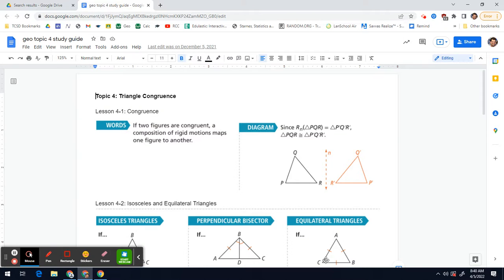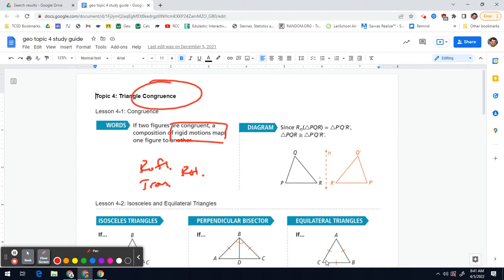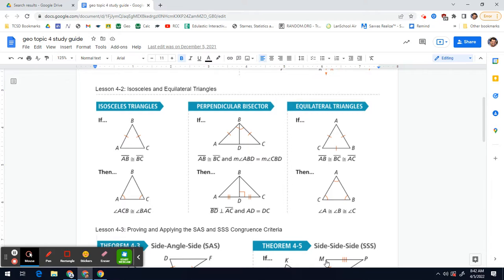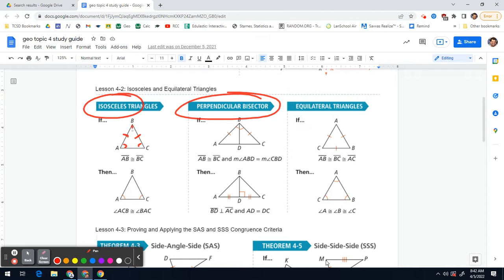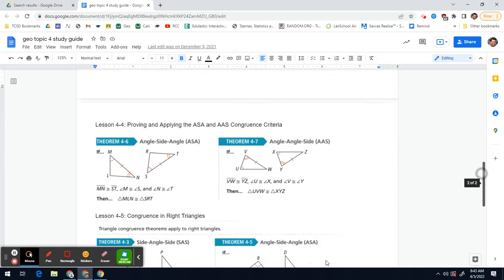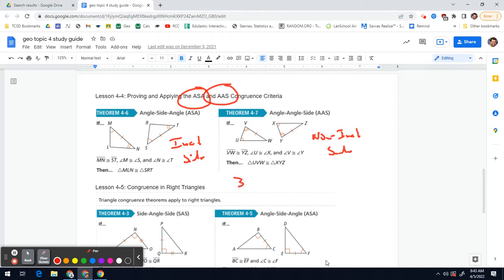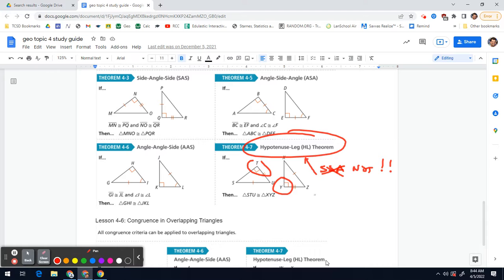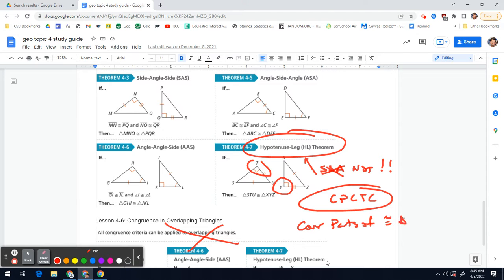geo OST topic 4 review